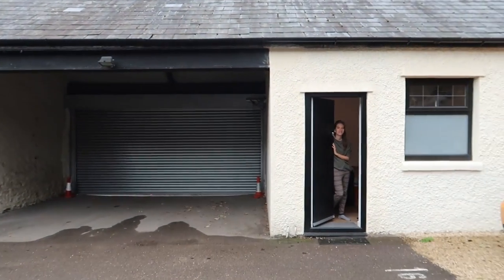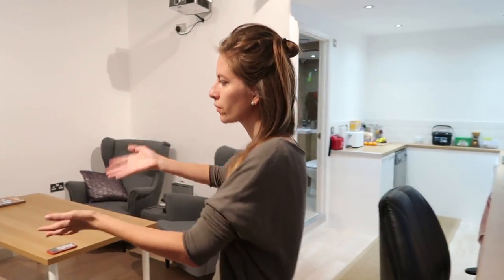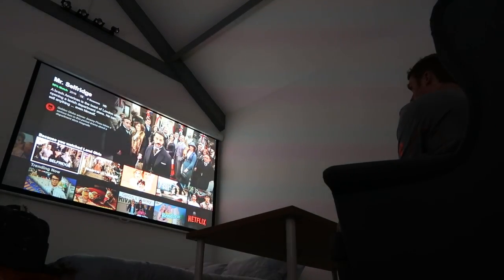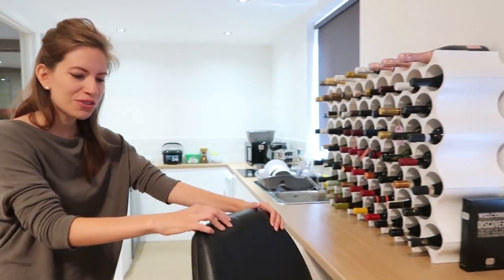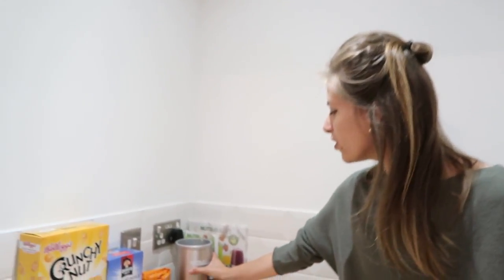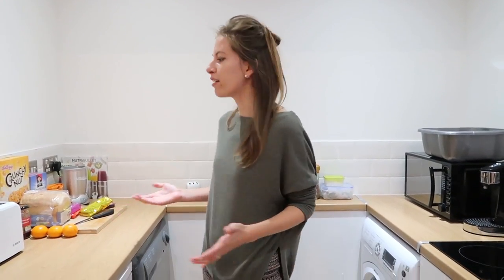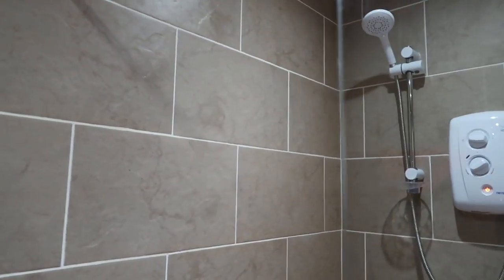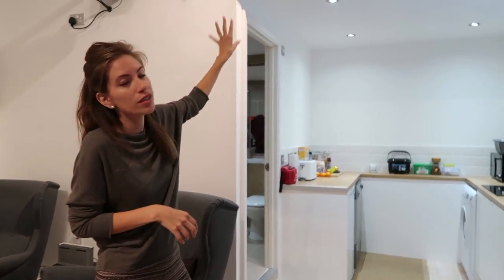Cardiff Apartment Tour in Wales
Come join us for a tour around our Cardiff apartment AirBNB rental in Wales. What made this particular stay unique was that this was the first time we ever stayed in a Coach House. Our AirBNB hosts in Cardiff, Wales were super friendly giving us a tour of the neighborhood (Pontcanna), surprising us with lovely gifts (Welsh cakes) and just being very involved hosts during our entire stay:

We felt very welcome in their apartment and some of the best features were an incredible home theatre system to watch Netflix and YouTube, a juicer and coffee maker and a great workspace. Because we were sick we spent a lot of time using all of these as opposed to going out and exploring Cardiff.

Overall we loved our apartment and neighborhood (Pontcanna) which is located just far enough from the city centre (still within walking distance) that it had a local vibe as opposed to a touristy one. We'd come back again to Cardiff, Wales in a heartbeat!

Cardiff Apartment Tour in Wales travel video transcript:

Okay guys, special AirBNB tour. We are staying in a coach house in Wales and there is Audrey. We sure are. Come on in.

So yeah, first time staying in a converted coach house. I guess this is where people would have kept like their little you know horse and buggy back in the day but now it has been converted to like a proper self-contained apartment.

It feels like yeah it feels like we have our own like little tiny house almost.

Here in Cardiff. Alright, let's give you a tour. As soon as you walk in you've got this big couch which opens up into a double bed. Yeah, and we've actually never made it into a couch. It has just been a bed the whole time. It has just been a bed the whole time. The whole time.

Then we've got a table. This is where we've been doing a lot of our computer work and also just you know having our meals here. Nice couches.

So one of the coolest features about this AirBNB is that we have this massive movie screen and home theatre.

Alright, so let's continue with the tour. Over here we've got a nice big desk and Sam kind of claimed this area. Yeah, I sure did. With his fancy computer chair.

And yeah, we've got like your little kitchen area. Wash your dishes, stovetop. We didn't use it at all. Kettle.

We had a washer and a dryer and you really need a dryer when you're traveling the UK because things just don't dry. It is so humid and damp every single day. Seriously, it is.

And yeah, we had a fridge.

They would come knocking on our door like sometimes in the afternoon. With cookies. With cookies. They brought us Welsh cakes. And they left us, yeah they left us porridge and bread and juice. It was really nice.

Super nice hosts. And they also gave us a little tour of our neighborhood.

Bathroom.

Yeah, so we have a big walk in shower. I'll show you guys that. It is a cool shower. Very quite spacious for European UK standards. It is quite nice.

And then just a standard toilet.

Yeah, this has been a really good AirBNB. Had a good time here.

Alright guys, basically to wrap things up this was an awesome AirBNB. The price was basically a steal. It was in the fifty dollar range. Yep. Which is great value especially in the UK. It can be very expensive to rent places here.

Also, the hosts, as we've mentioned before, were just awesome. Amazing.

Super friendly and we really liked our neighborhood as well. We were just a little bit outside of the city centre. We're in Pontcanna. Yeah, yeah it was cool because it had a real neighborhood vibe like we visited a few different restaurants and the locals who ran the place started to recognize us and just people in Wales are so friendly.

So friendly. We talked to so many people. Some of the friendliest people we've met anywhere traveling and it just made for a great travel experience.

This is part of our Travel in Wales video series showcasing Welsh food, Welsh culture and Welsh cuisine.